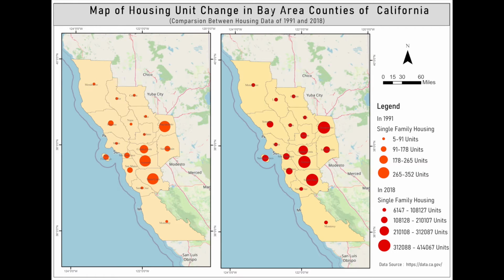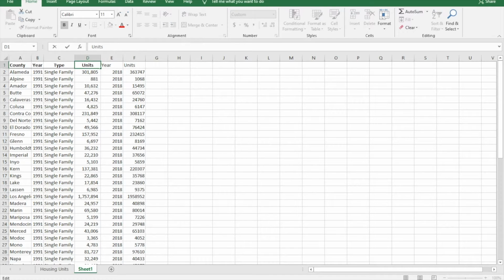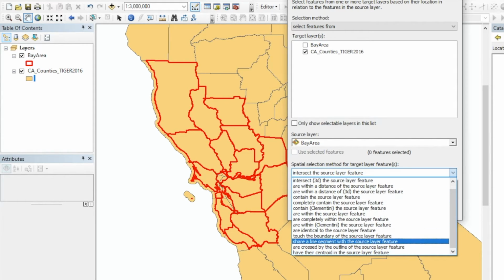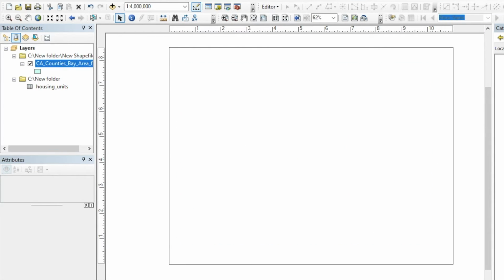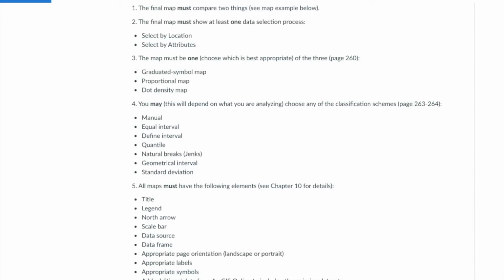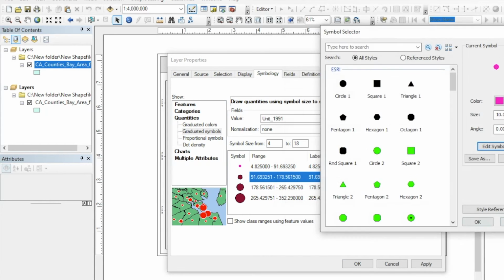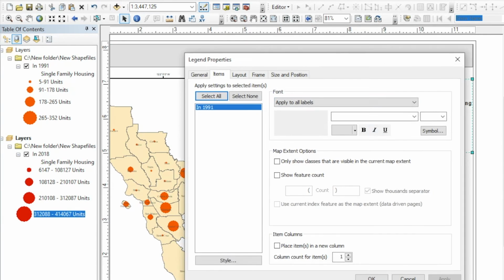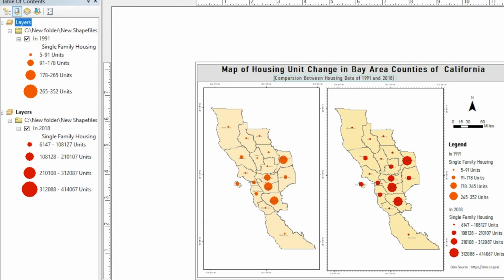Geology Final Presentation